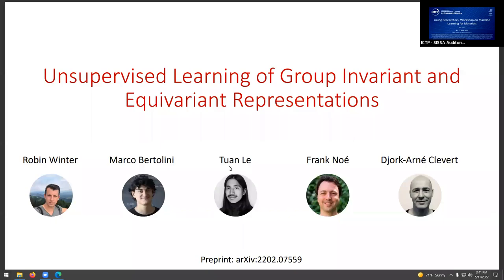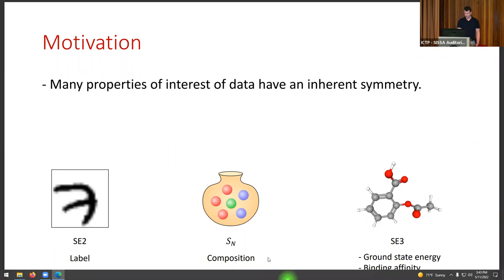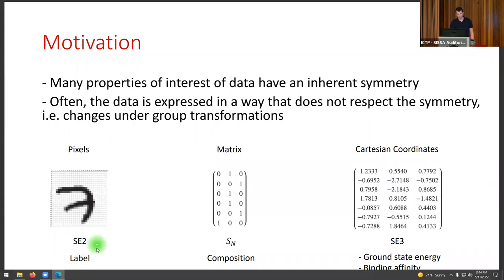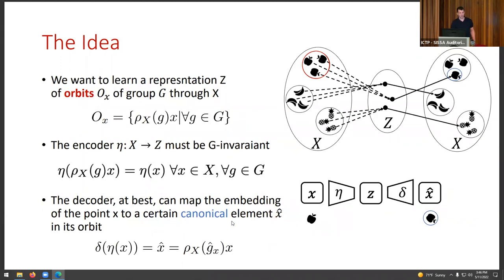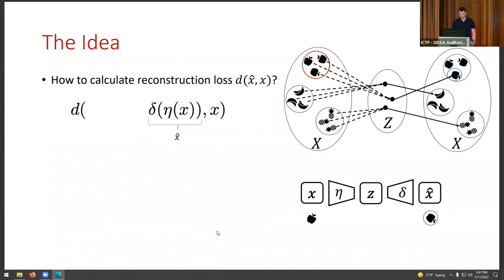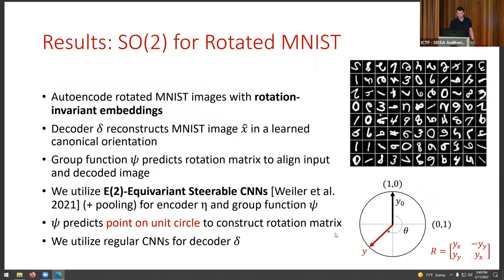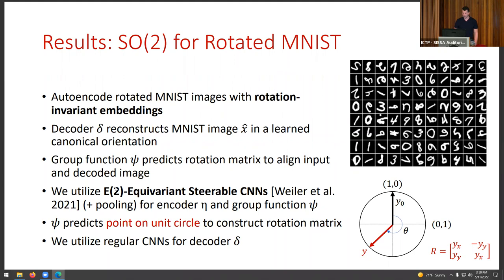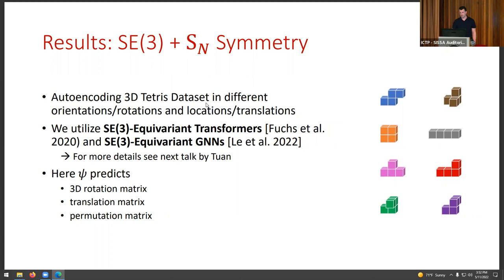Unsupervised Learning of Group Invariant and Equivariant Representations...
Speaker: Robin WINTER (Bayer, USA)

 2022_05_11-15_40-smr3701.mp4